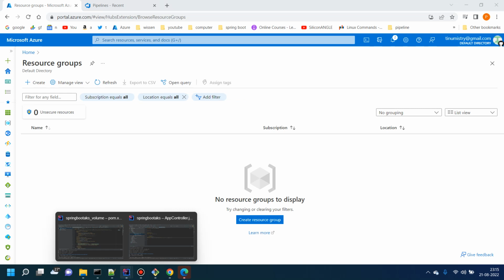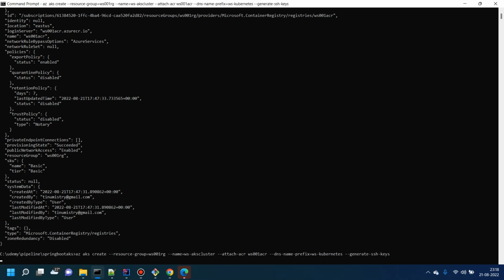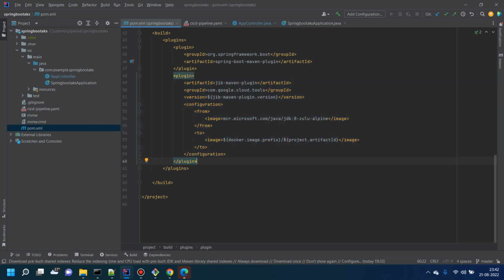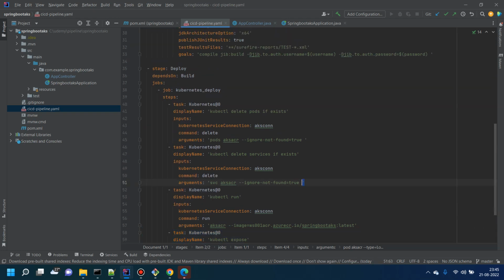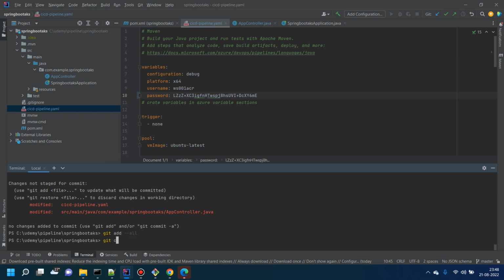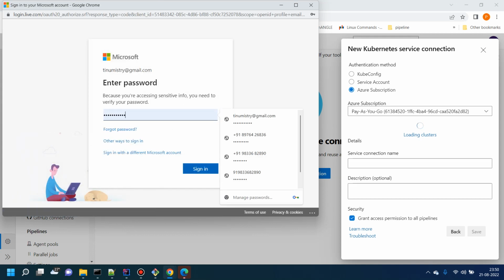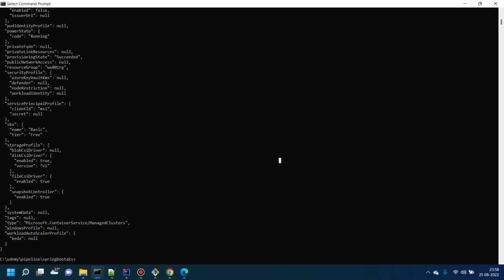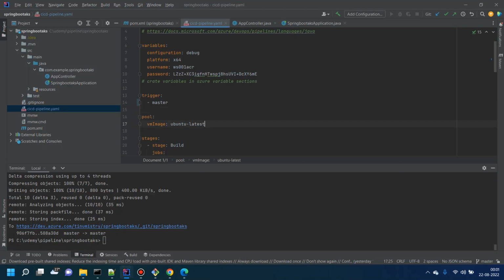Azure spring boot cicd yaml pipeline with aks (azure kubernetes service)